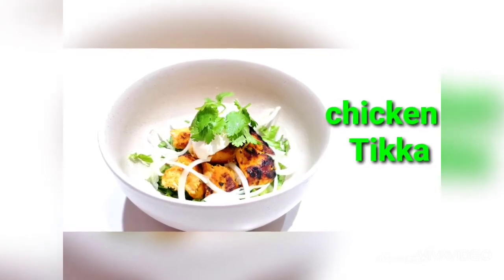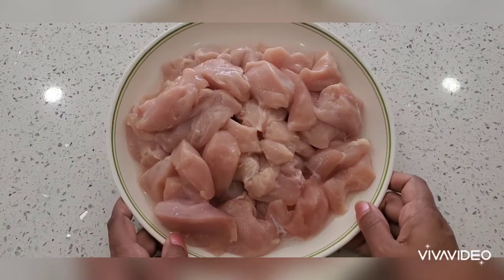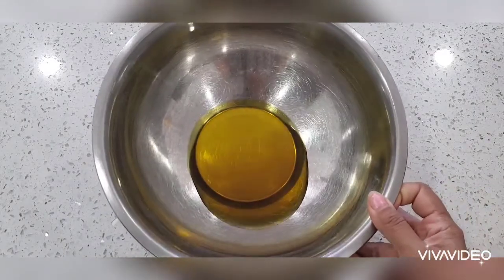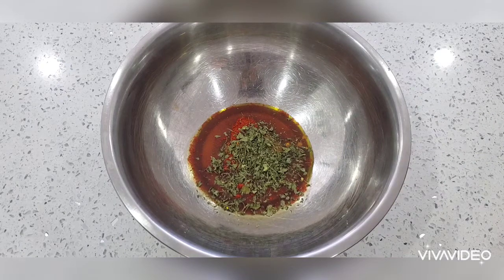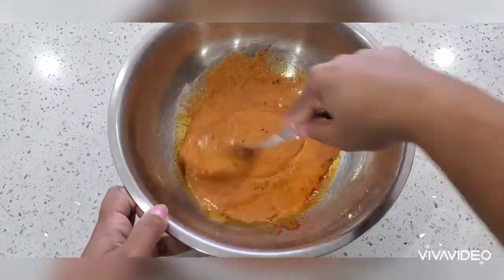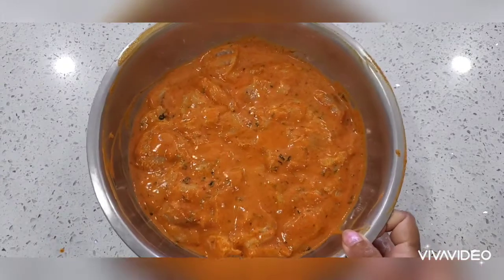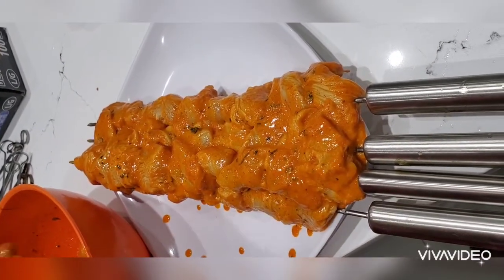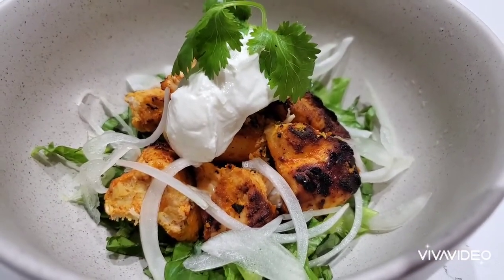AUTHENTIC CHICKEN TIKKA RECIPE | CHICKEN KABAB RECIPE | HOW TO MAKE EASY CHICKEN TIKKA KABAB RECIPE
AUTHENTIC PUNJABI STYLE CHICKEN TIKKA RECIPE | CHICKEN KABAB RECIPE | HOW TO MAKE EASY CHICKEN TIKKA KABAB RECIPE

EasyChickenTikkaRecipe#chickentikka#howtomakechickentikka#kababrecipe#chickenkabab#chickentikkagrill#Sushmakitchen